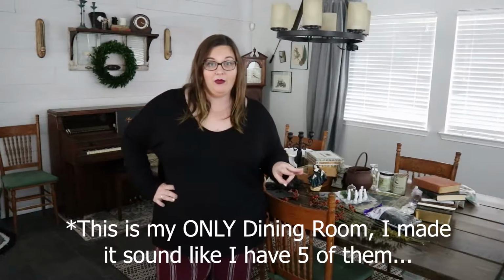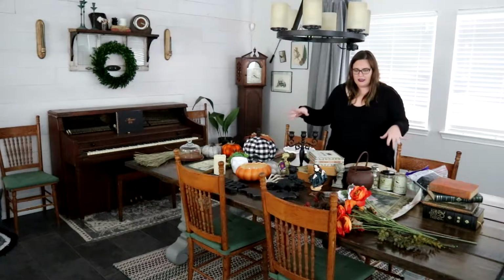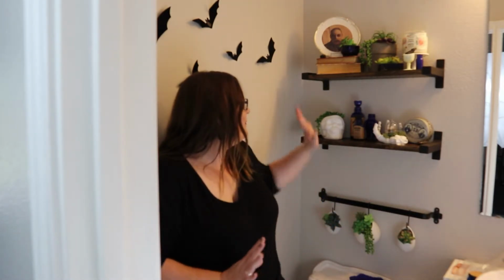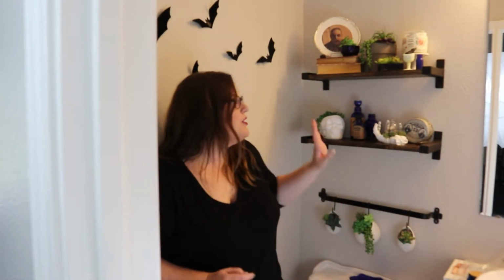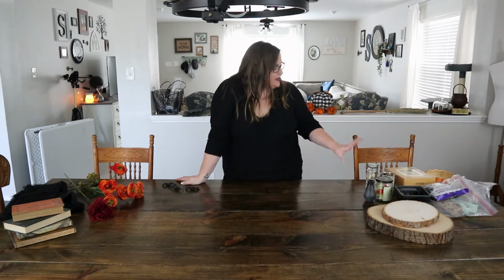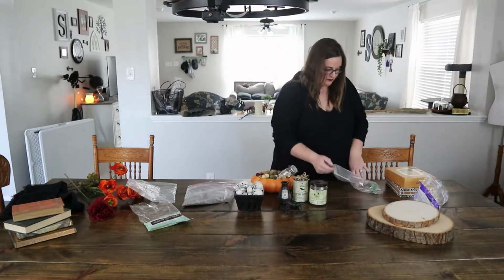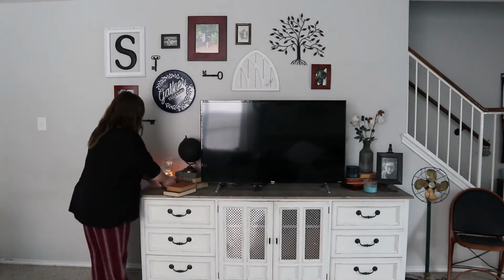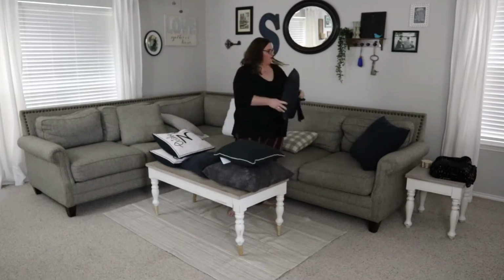Decorate with me for Halloween! Witchy Apothecary Centerpiece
The majority of the first floor of my house is now a spooky, witchy wonderland.  Fall has been the light at the end of the isolation tunnel for me and I am sooooo happy that we made it!  Now that I have put up all the wonderfully wicked Halloween decor I can sit back, relax and embrace my "basic" pumpkin spice tendencies.